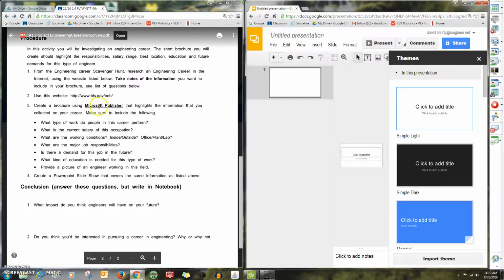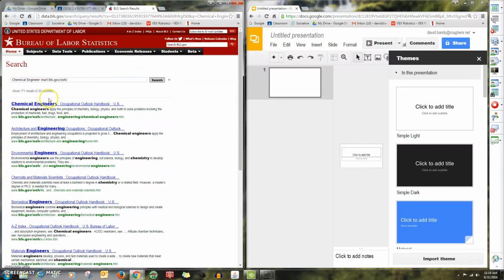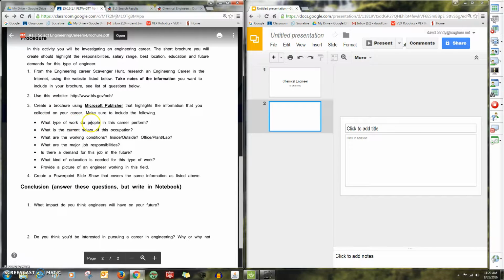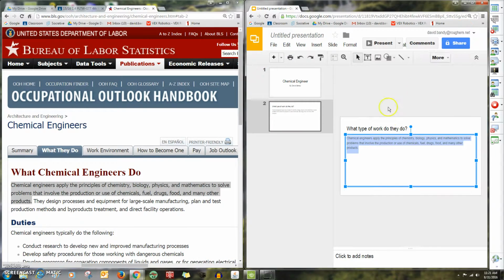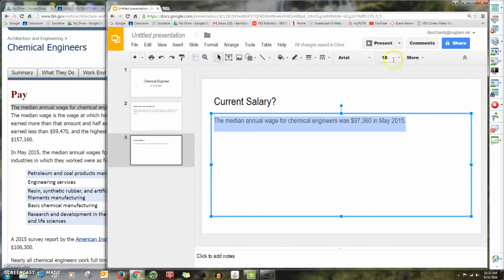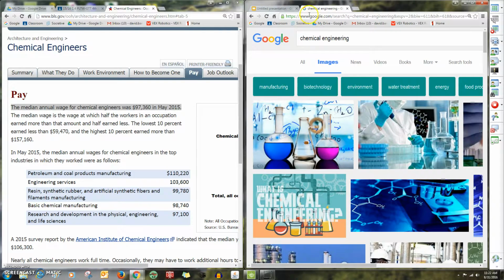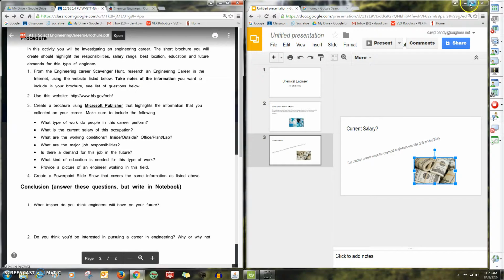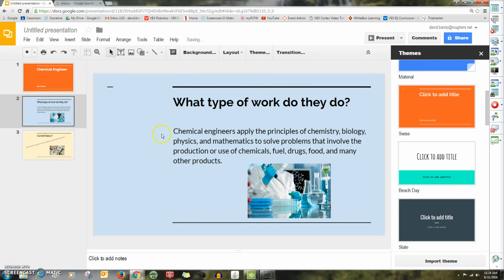CareerSearch Google Slides